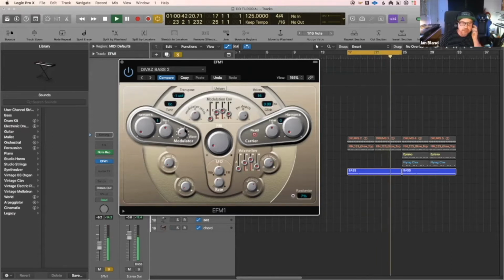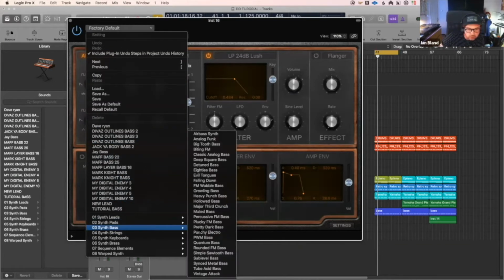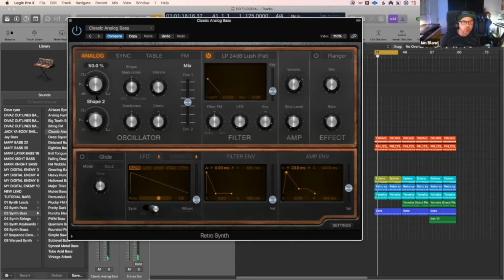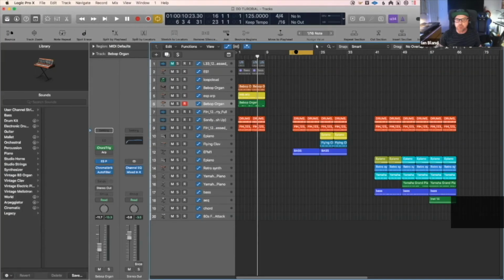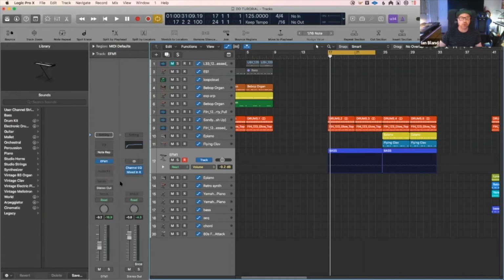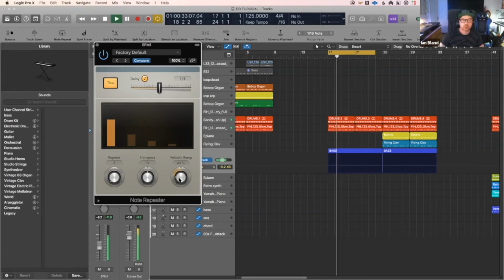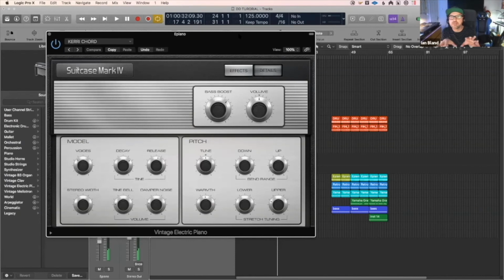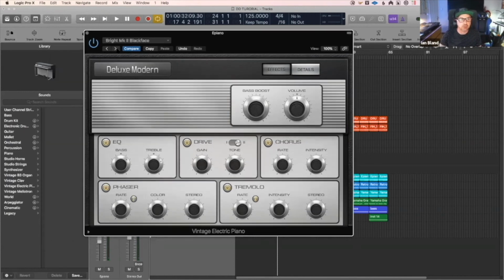Using Stock Instruments and FX in Logic Pro for House music production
In one of his first lessons for Mixmasters, Ian Bland explores the stock instruments and FX in Logic Pro that are on point for making House.

The full lesson is packed with over 10 recommended instruments and FX for that Housey vibe.